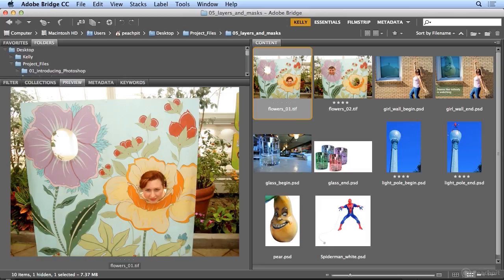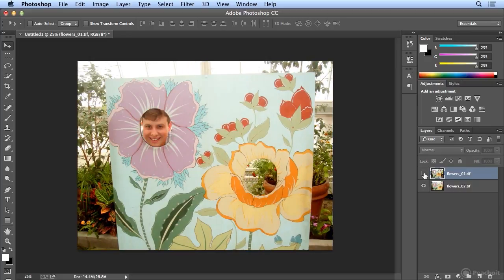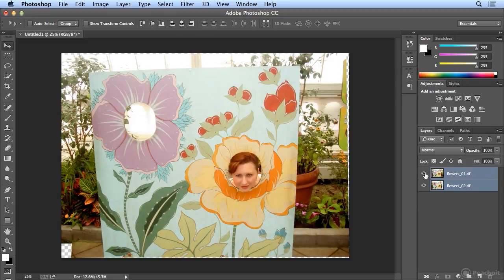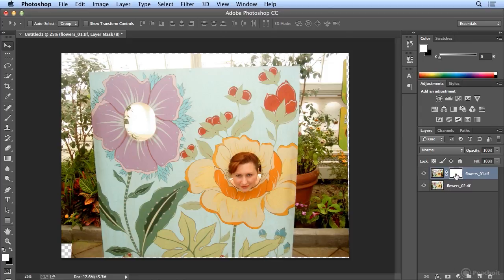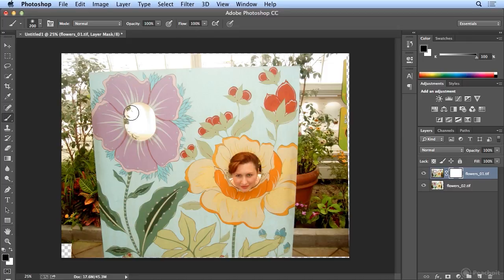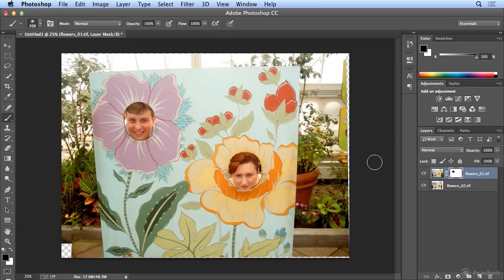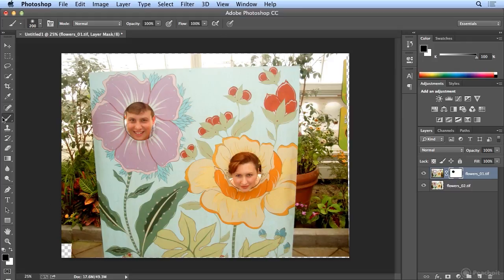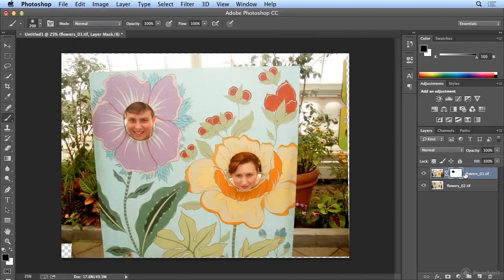Photoshop CC MadeSimple CC Ch46